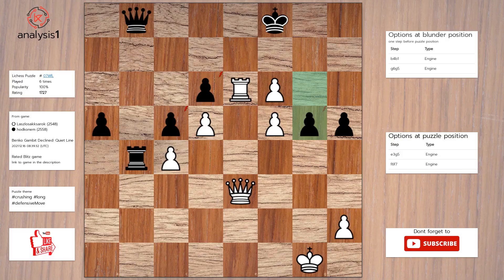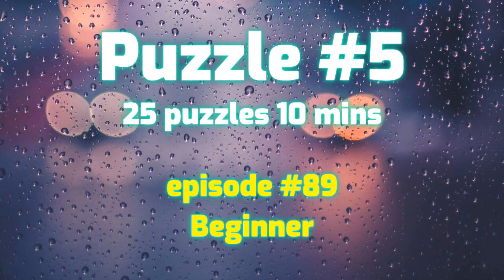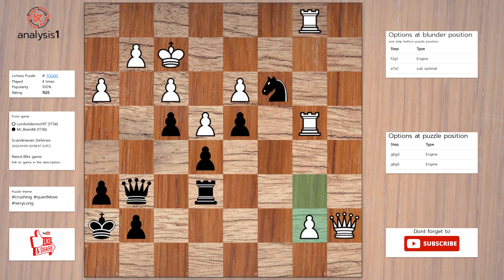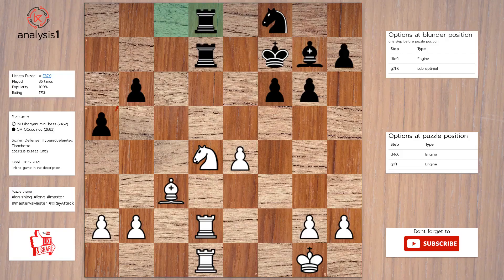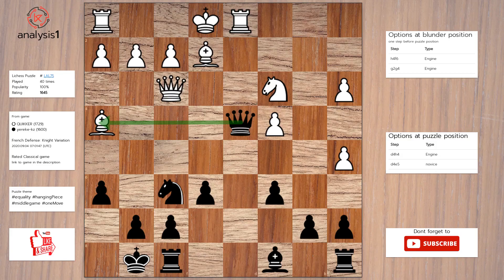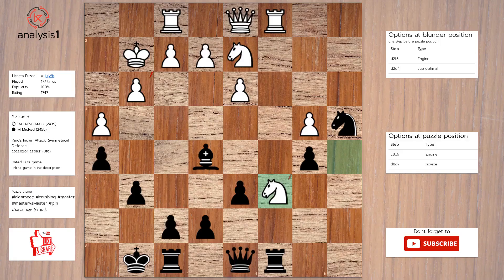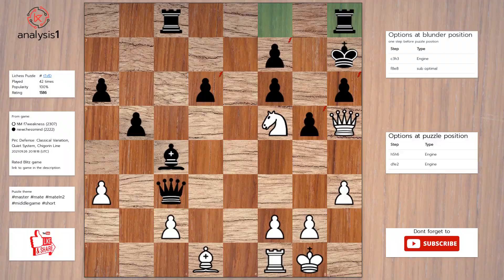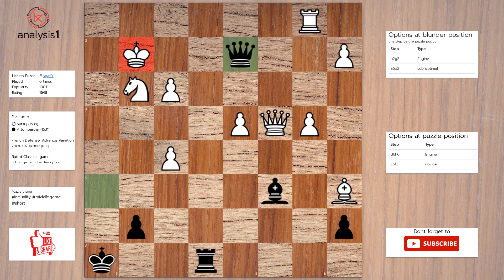25 Puzzles in 10 minutes Beginner episode # 89 - caruana chess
25 Puzzles analyzed in 10 minutes.
Beginner episode # 89

Benko Gambit Declined: Quiet Line

Four Knights Game: Italian Variation

Grünfeld Defense: Three Knights Variation, Petrosian System

Modern Defense

Sicilian Defense: Mengarini Variation

Scandinavian Defense: Mieses-Kotroc Variation

Scandinavian Defense

Rapport-Jobava System

Zukertort Opening

Sicilian Defense: Hyperaccelerated Fianchetto

Queen's Pawn Game: Chigorin Variation

Vienna Game: Giraffe Attack

Russian Game: Cozio Attack

French Defense: Knight Variation

Queen's Pawn Game: Mason Variation

English Opening: Agincourt Defense

Italian Game: Anti-Fried Liver Defense

King's Indian Attack: Symmetrical Defense

Bird Opening

Italian Game: Two Knights Defense, Modern Bishop's Opening

Philidor Defense

Pirc Defense: Classical Variation, Quiet System, Chigorin Line

Sicilian Defense

French Defense: Advance Variation

(For videos other than basic level, videos are slightly lengthy.)